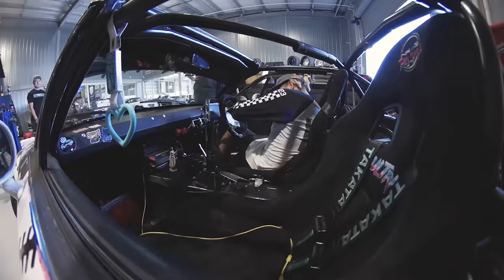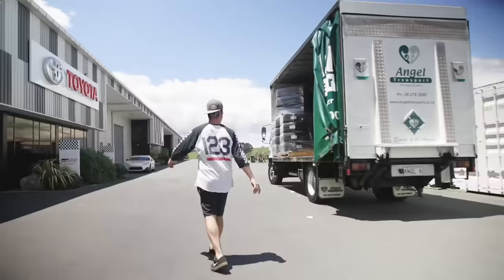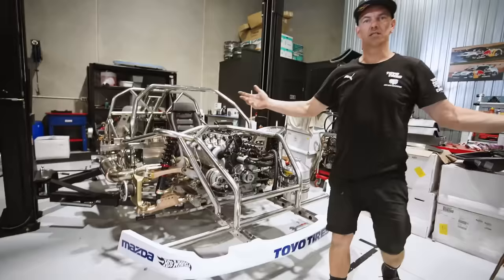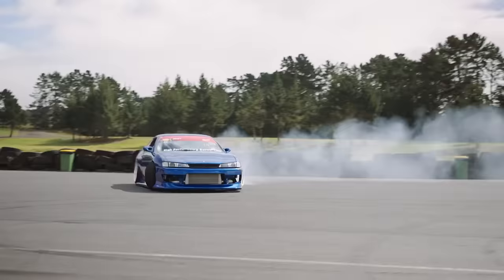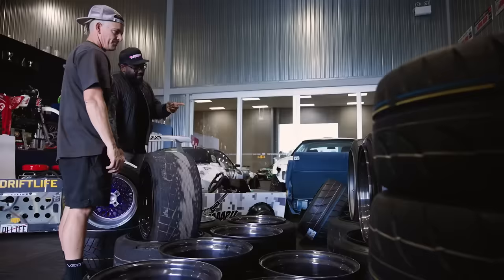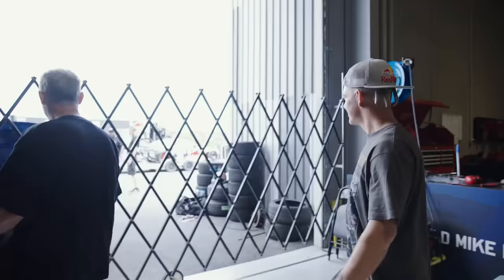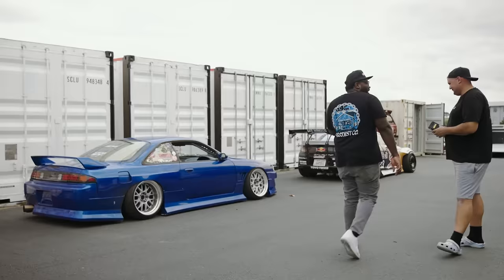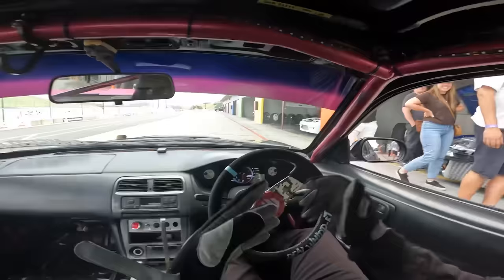The madness just in the prep of SummerBASH, Which is your favourite of my fleet?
All the madness behind the scenes leading up to my Summer BASH, the toughest event in prep because not only do I need to make sure all my cars are on track over the weekend we also have to organise the entire event!

Which is your favourite Bull in the fleet?